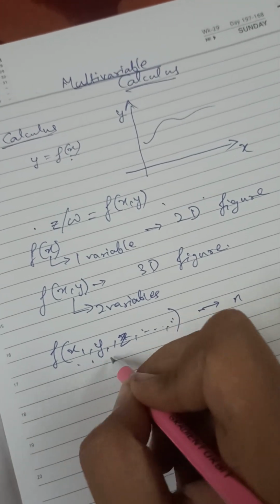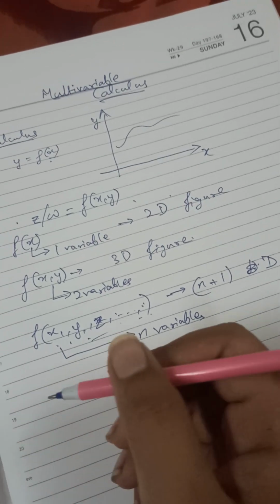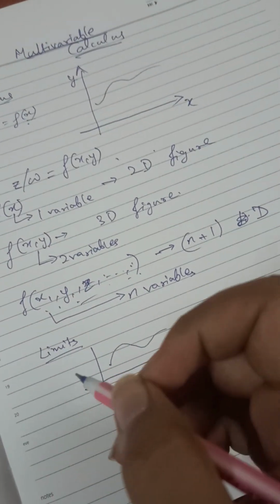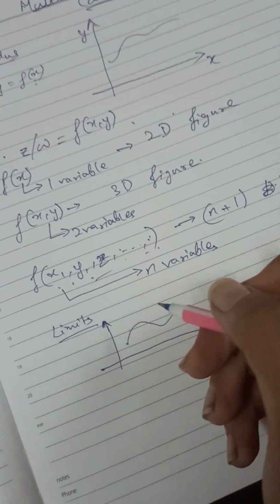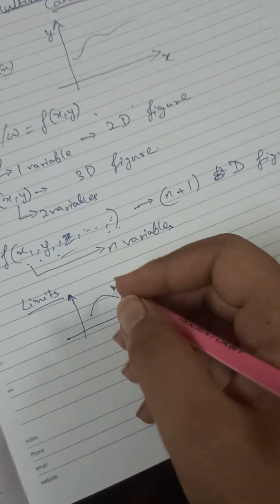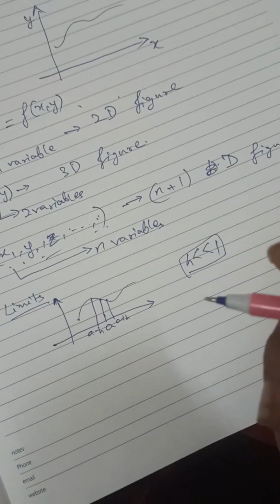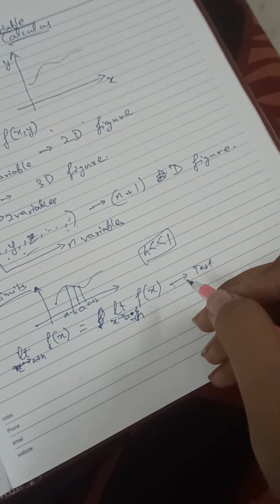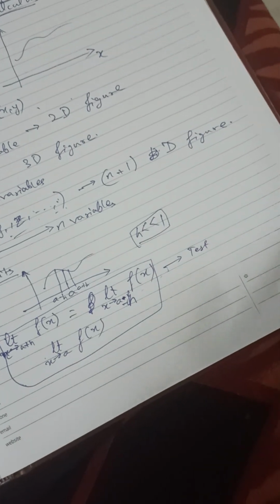multivariable calculus till basic of limits